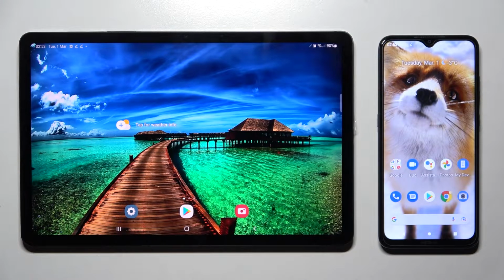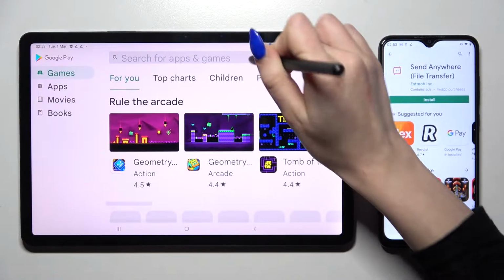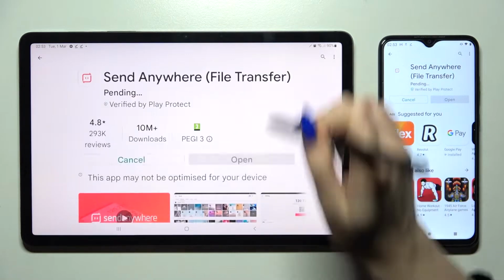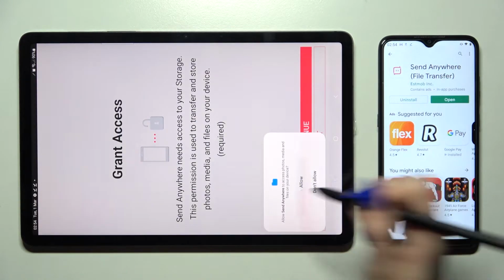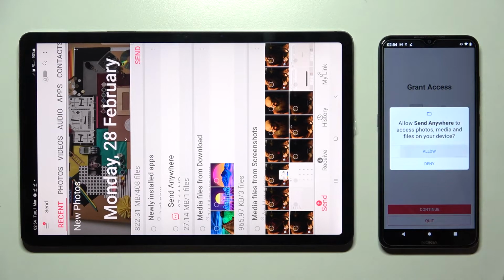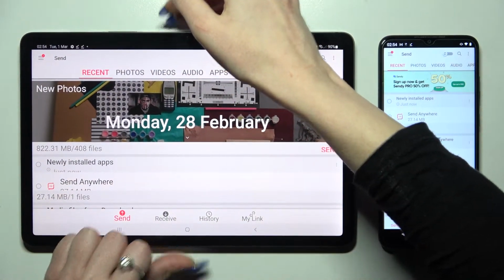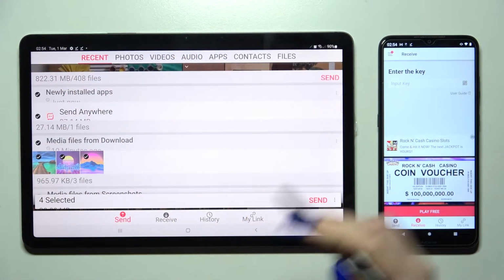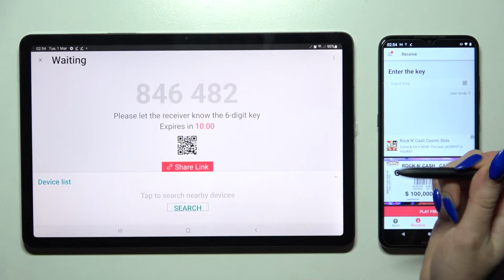How to Transfer files from Samsung Galaxy Tab S8 to an Android Device - Send Anywhere App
Find out more about transferring files from Samsung Galaxy Tab S8 to an Android Device:
Good Day. Let us present how you can transfer files between Samsung Galaxy Tab S8 and any Android Device. We will install the Send Anywhere application and using it we will connect both devices in order to transfer files. Enjoy the video! If you want to know more about your Samsung Galaxy Tab S8, visit our YouTube channel.

How to Transfer Files from Samsung Galaxy Tab S8? How to Send Files from Samsung Galaxy Tab S8 to an Android Device? How to use Send Anywhere app on Samsung Galaxy Tab S8?